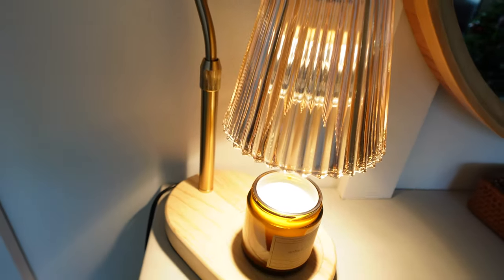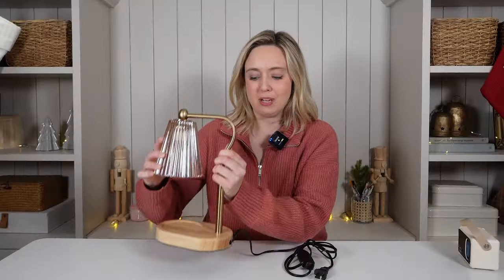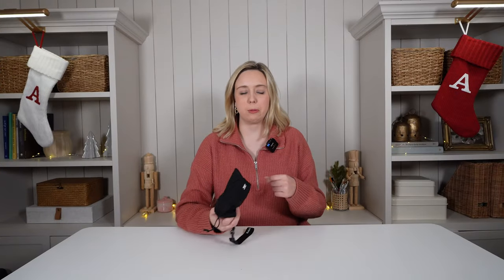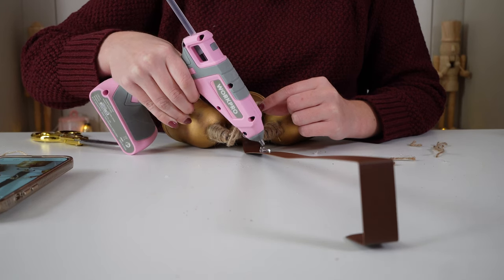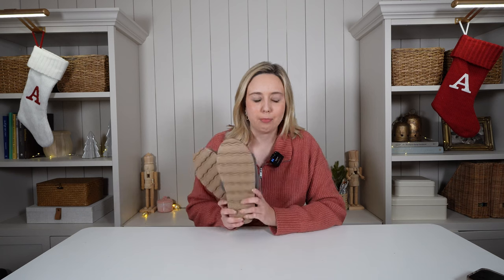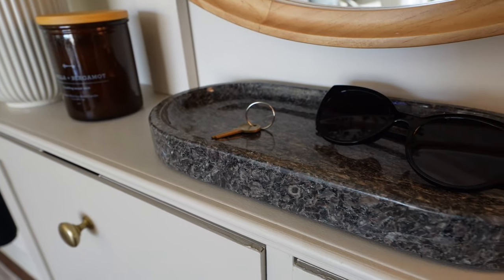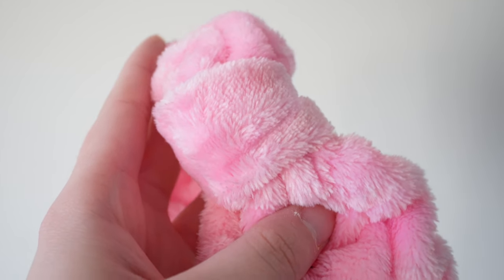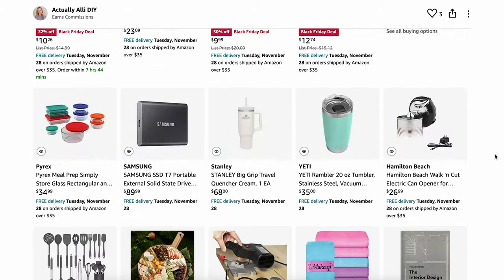*BEST* Amazon Gift Ideas for 2024 (for everyone!) 🎁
The days until Christmas are counting down, so I'm sharing my TOP Amazon gift ideas for this year! You'll find gifts for everyone, including a few stocking stuffers. And check my storefront for even more ideas!

FILMING GEAR I USE (camera, tripod, lights, microphone) *